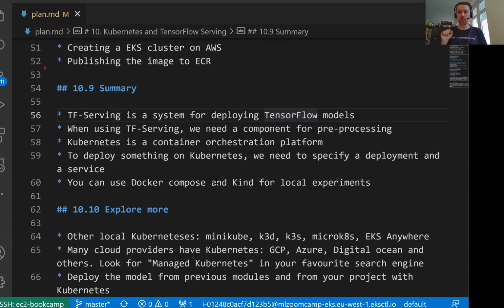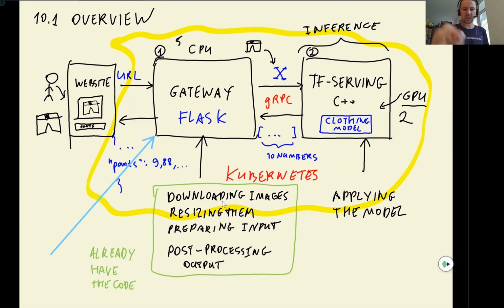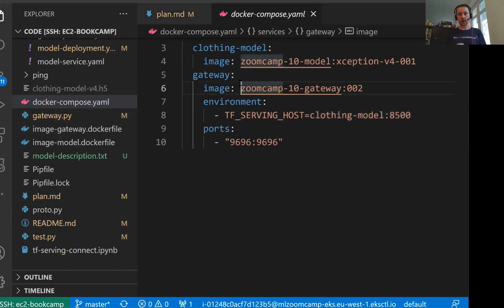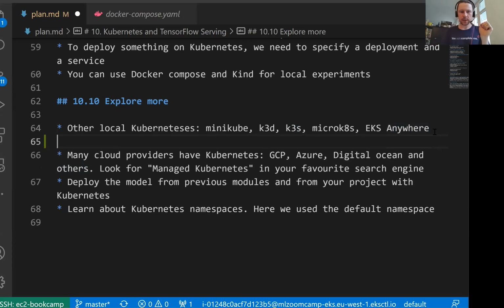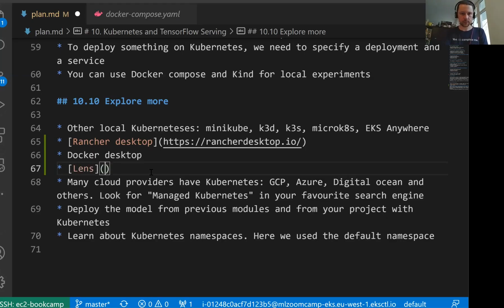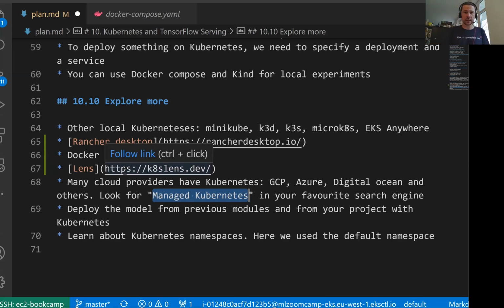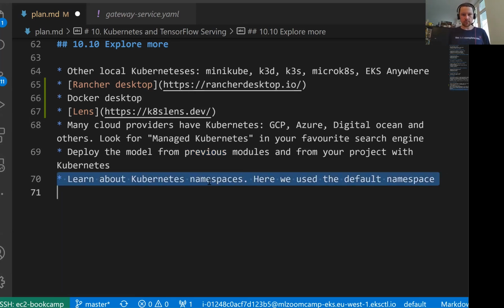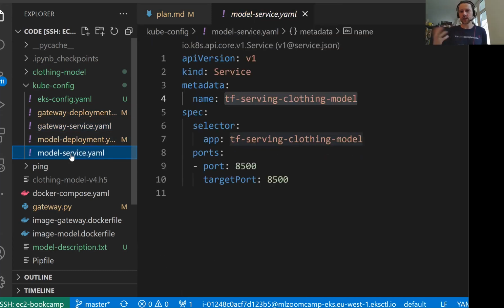ML Zoomcamp 10.9 - Summary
Timecodes:

00:00 Introduction
00:25 Architecture of prediction service in Kubernetes
01:50 Deploy to Kubernetes cluster locally and on AWS
03:01 Alternatives for running Kubernetes locally
04:51 Alternative managed Kubernetes clusters
06:16 Project ideas
06:57 Kubernetes namespaces
07:48 What's comming next?